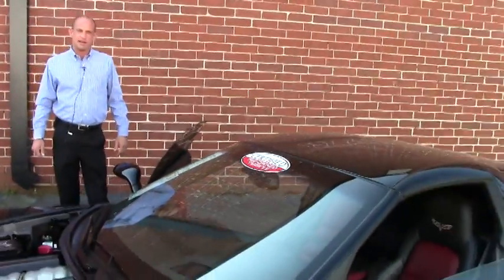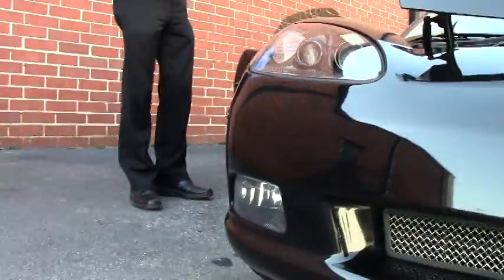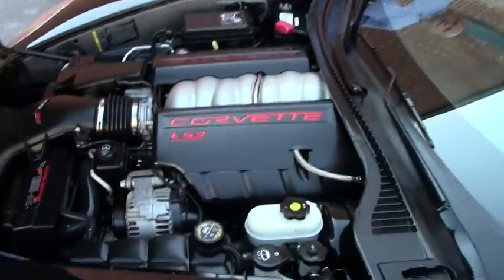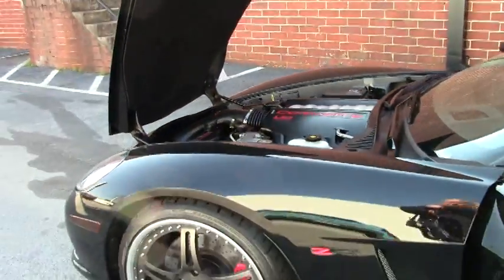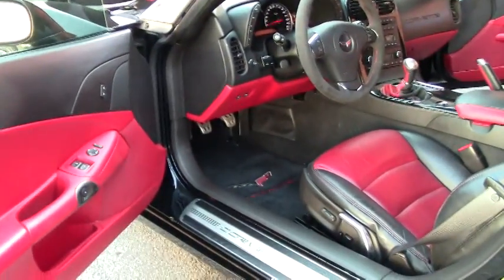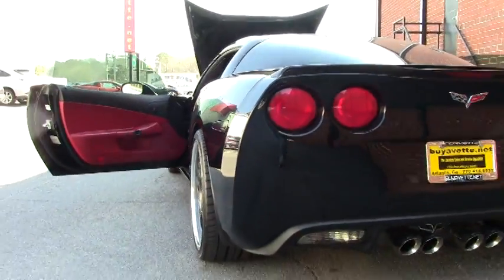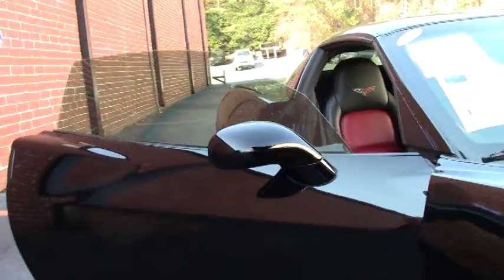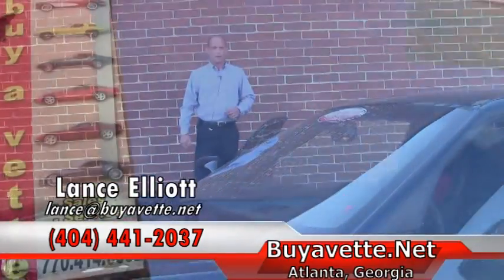2009 Corvette Z51 2LT Custom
2009 Corvette Z51 2LT Custom For Sale

435hp LS3 engine, 6 speed manual transmission, posi rear-end.

Features include added Heads Up DIsplay, $1,545 2LT Preferred Equipment Group (dual power sport seats with airbags, Bluetooth package), Z51 Performance Handling package, OnStar, two tone seats with embroidery, CD/XM/MP3 stereo with front input, dual zone electronic climate control, HID headlights, fog lamps, keyless entry and start, electric rear hatch pull-down, power windows, power locks, power steering, power brakes, power mirrors, tilt, cruise control, ABS, traction control, Active Handling.

Coming with a clean Carfax and just 24,900 miles, this 2009 Corvette Z51 is in nice condition, and comes with the RARE Ebony/Red two tone interior, as well as a TON of added aftermarket appearance accessories. This car's paint is vg, with a great shine. A set of charcoal iForged wheels with polished lips and rivets has been added, with 20s in the rear, and 19s in the front. Tires show an average of 6/32nds tread depth remaining. The interior of this 2009 Corvette Z51 shows vg factory leather seats and door panels, and a vg-exc center console.

Additions to this car include a Corsa stainless steel performance catback exhaust system, Pewter intake manifold cover, simulated Carbon Fiber fuel rail covers, ashtray plaque (mounted on the radiator support), color fill-ins for the factory airbox, Z06 style black molded plastic mudflaps, Red brake calipers, Ebony/Red center console cover, Ebony/Red shift boot, Ebony/Red shift knob, suede steering wheel, simulated carbon fiber trim panels for the interior door exit buttons, blacked-out side markers, ZR1 style rear spoiler, polished seat recline handle covers, mesh fender vent grilles, "Z51" fender badges, window tint, billet front grille, factory style Heads Up Display, Black C6 exhaust filler emblem, front and rear Lloyd floor mats, simulated carbon fiber airbag warning label covers, and simulated carbon fiber trim for the exterior a-pillars. Car has also been lowered.

This car has been fully serviced, and all instrument gauges, lights, turn signals, brakes, engine, transmission and rear-end are all in good operating condition. Please do not assume that this is an average condition Corvette, as Buyavette specializes in "hand-picked Corvettes" that are loaded with expensive factory options. All of our Certified Corvettes are way above average condition for the miles. In addition, they are all fully serviced. Consider that sellers rarely spend money getting full service before offering their car for sale. Dealers typically only wash the car before offering it for sale. We however adhere to strict quality control standards when purchasing, as well as inspections and service. All Certified Corvettes are fully serviced and ready to enjoy. 25K Miles.